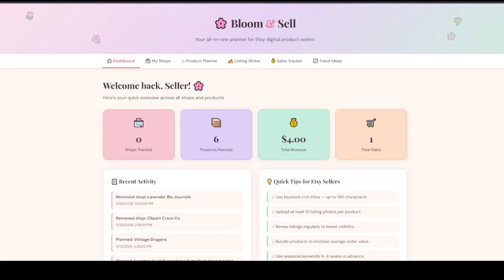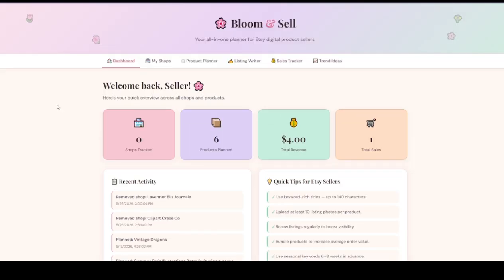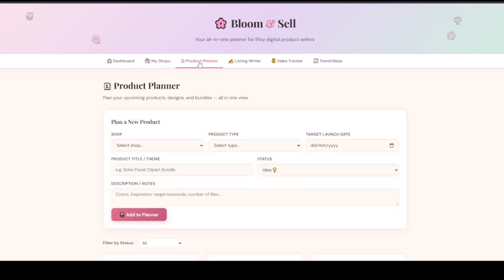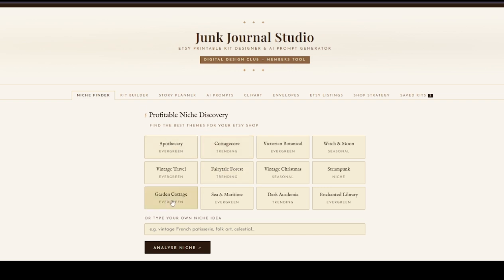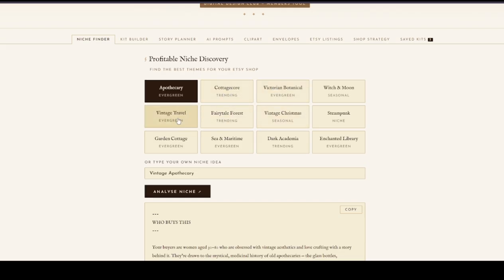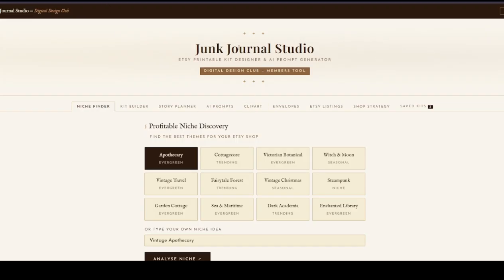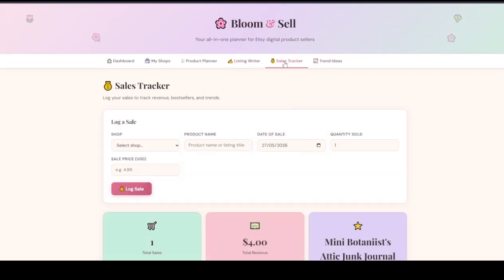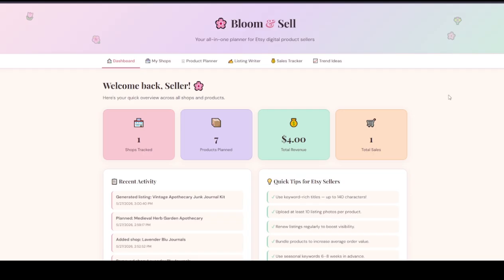The Free Etsy Planner That Does Everything (No Spreadsheets Needed!)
In this video I'm walking you through Bloom & Sell —
a free all-in-one planner I built specifically for Etsy
digital product sellers. No spreadsheets, no downloads,
just open it in your browser and start planning.

Here's what's inside:
✅ Dashboard — see all your shops & sales at a glance
✅ My Shops — manage multiple Etsy stores in one place
✅ Product Planner — plan upcoming products & launch dates
✅ Listing Writer — pre-write titles, descriptions & tags
✅ Sales Tracker — log sales & track your bestsellers
✅ Trend Ideas — discover what's selling in your niche

It's completely free — just grab it using the link above!

🛒 MY DIGITAL TOOLS & PROMPT PACKS